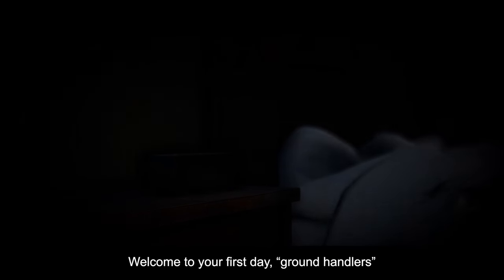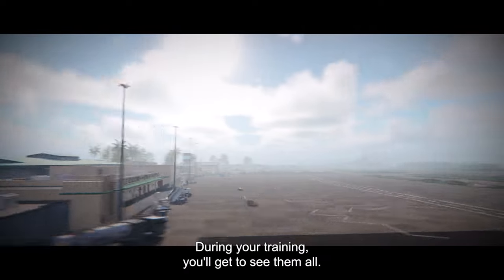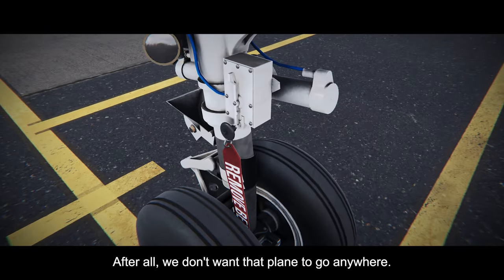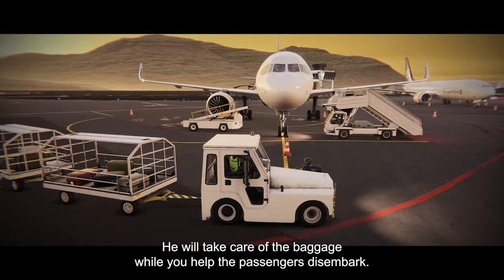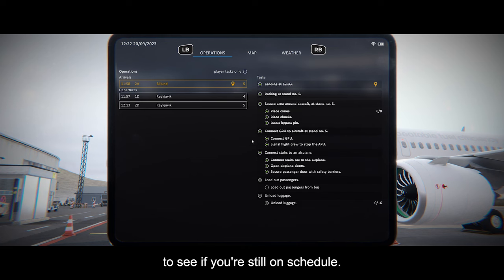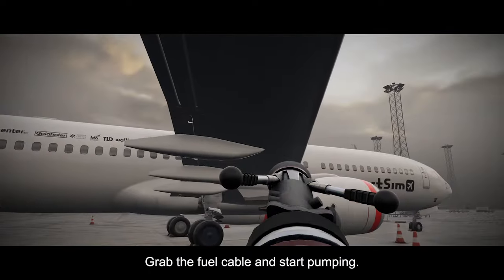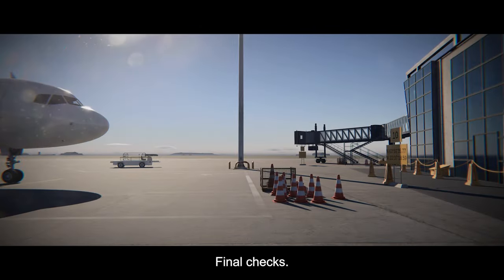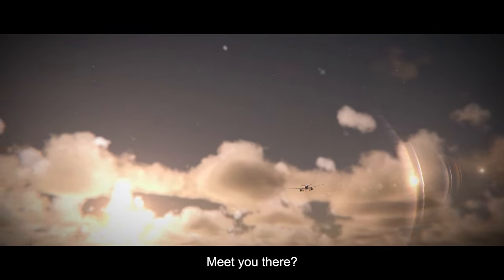AirportSim | Official Release Trailer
AirportSim has landed! 🛬 Lace up your safety boots and don your hi-vis vests—it’s time to begin your training as an Advanced Airport Ground Handler!🚨